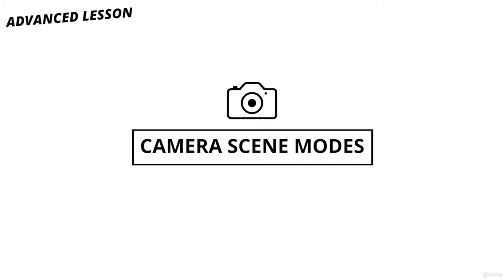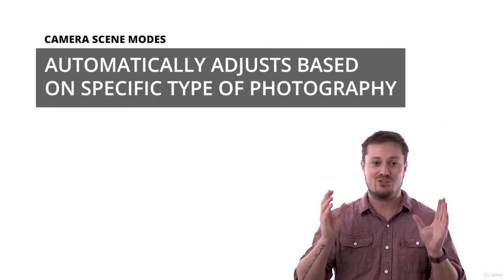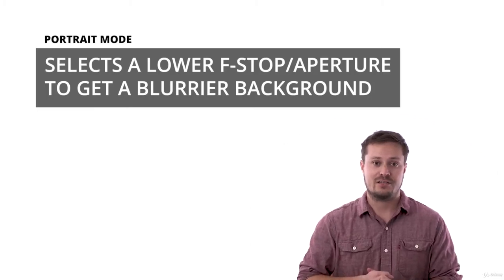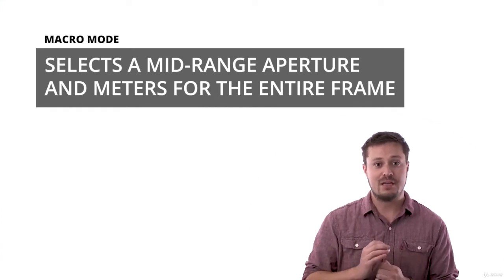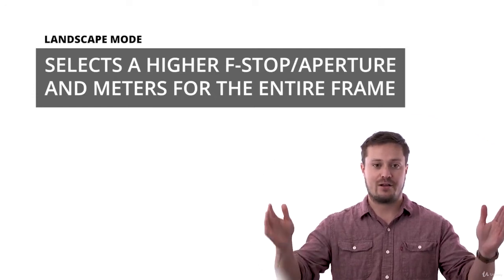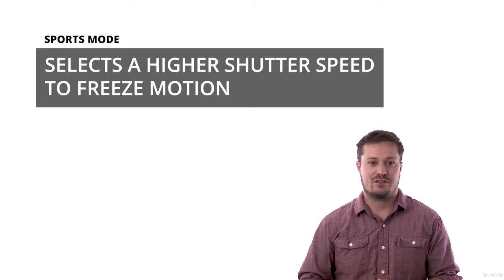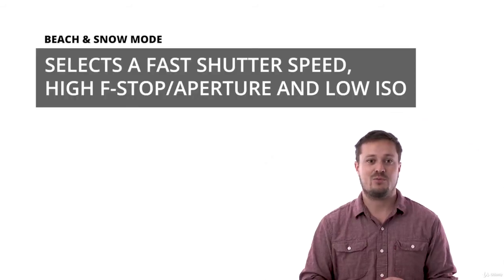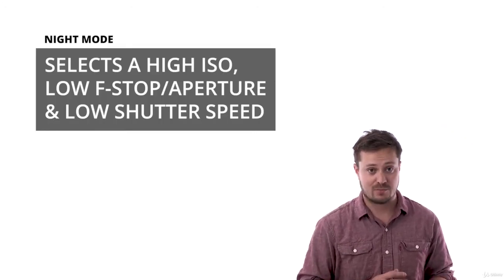5.3 Camera Scene Modes